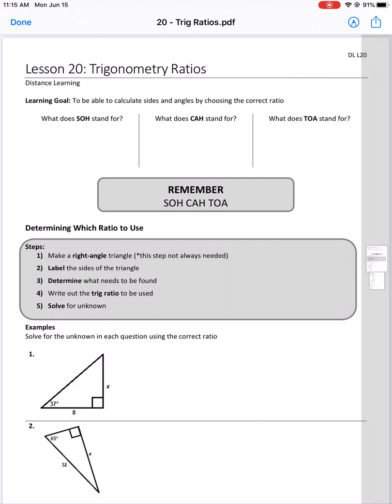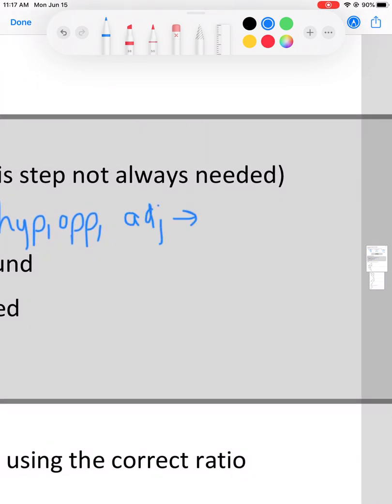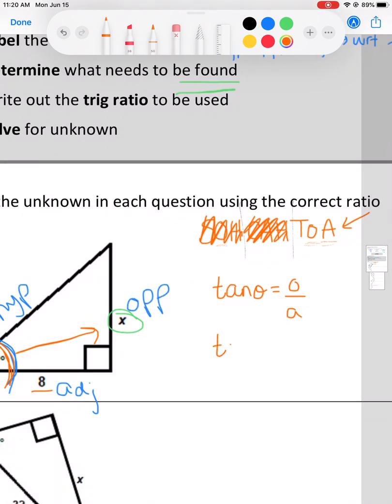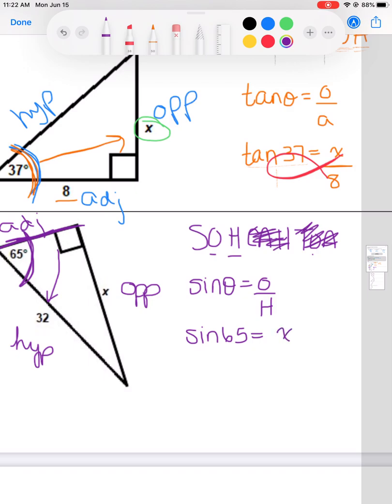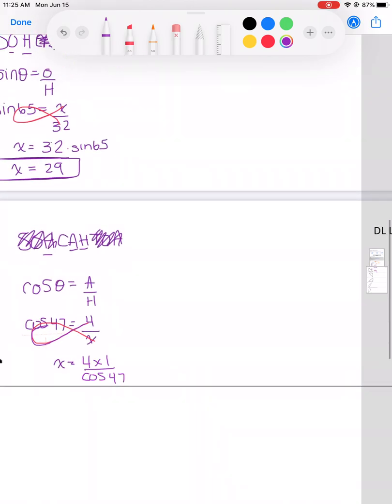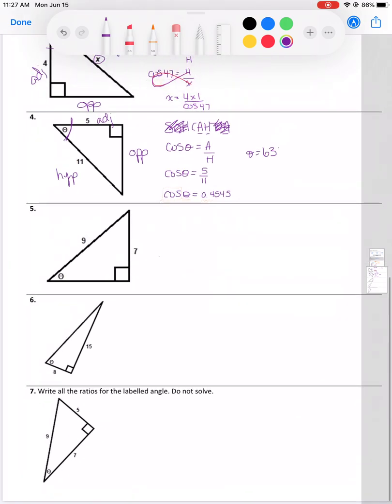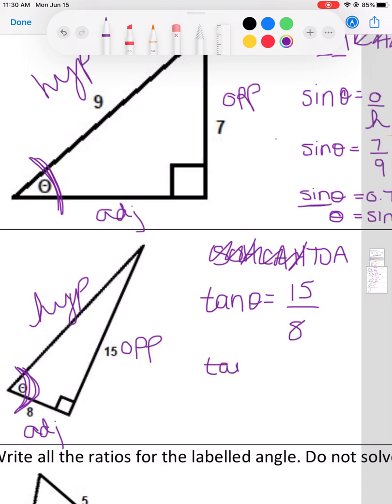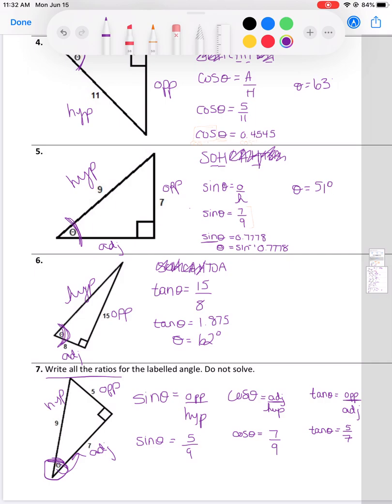Monday, June 15, 2020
Lesson 20 - Trig Ratios